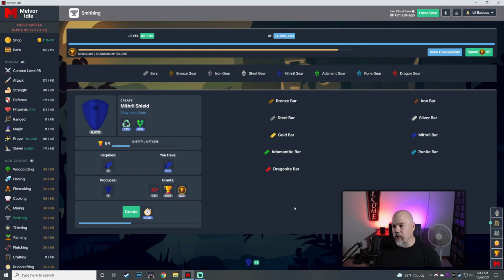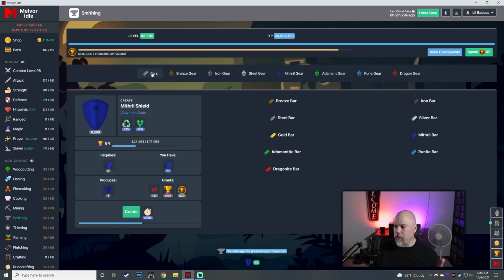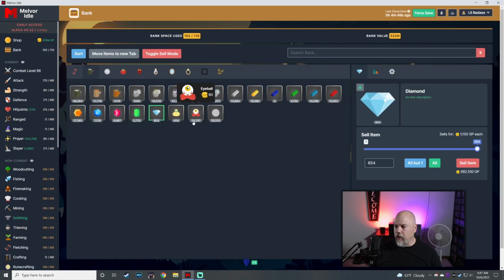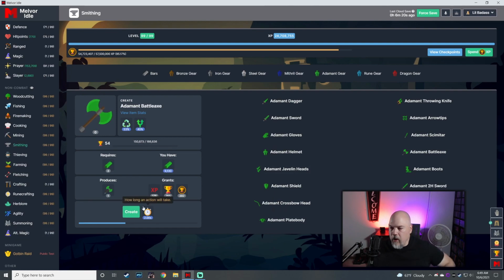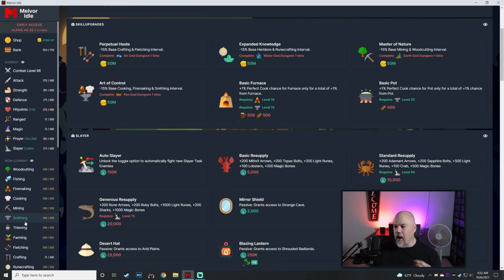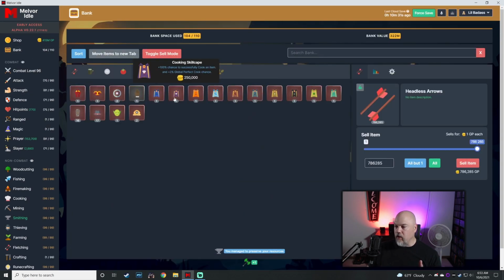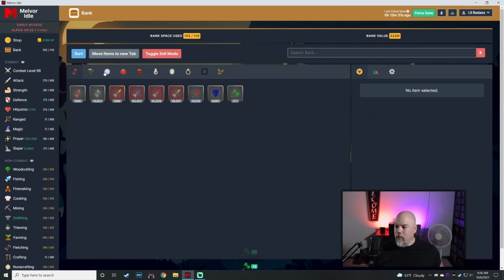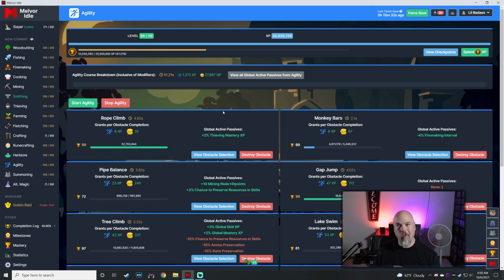Clutter - Hardcore Melvor Idle - Gen 2 - Episode 17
That cooking and thieving patch kind of tossed me for a loop and now I'm trying to get enough storage space for all the new goodies in thieving. Weekly hardcore check in.